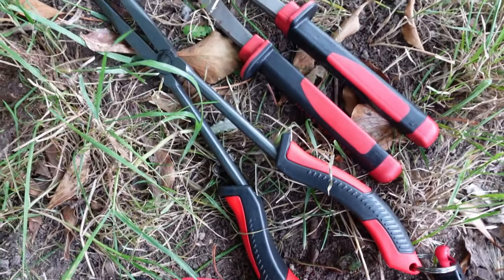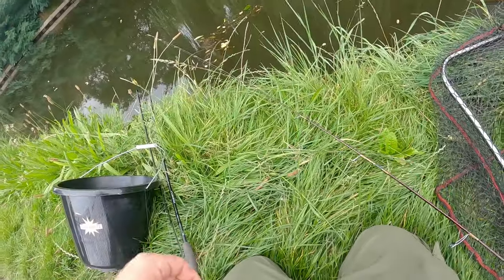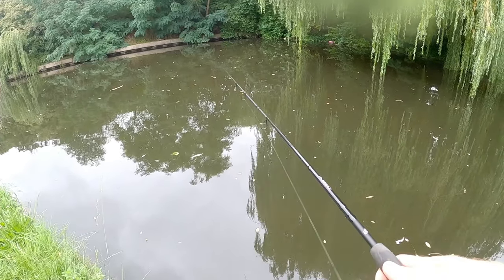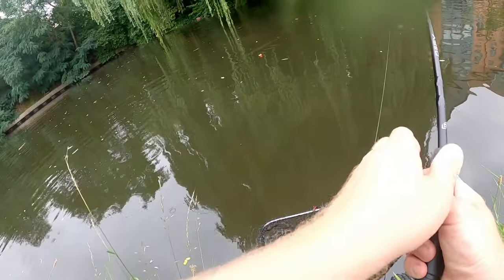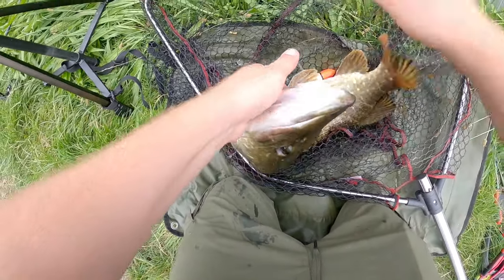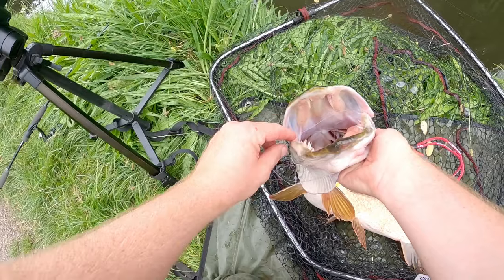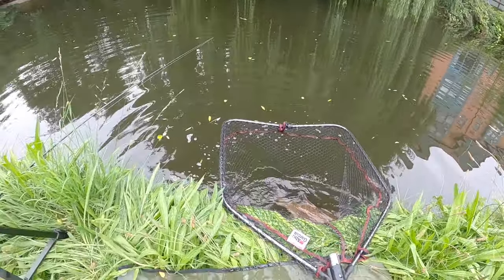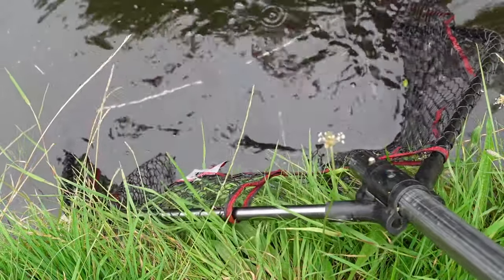This Big Urban Canal Pike Needed My Help!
Well i was supposed to be hitting the local river on this day to target some big perch, but after i received a message about a pike in need of a little help I decided to change my plans. I hit the canal in search of a pike with line and a float rig trailing out of its mouth. The plan was to use the easiest cheat method (live baiting) to ensure the capture of the pike to be able to remove the rigging and release her to be able to live safe and comfortably without a mouth of hooks and line. This is how it went.